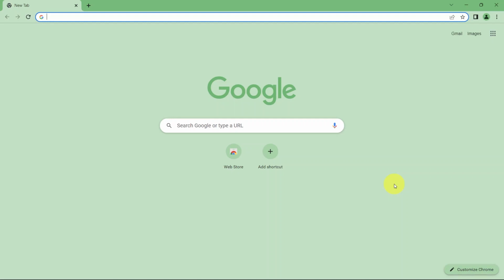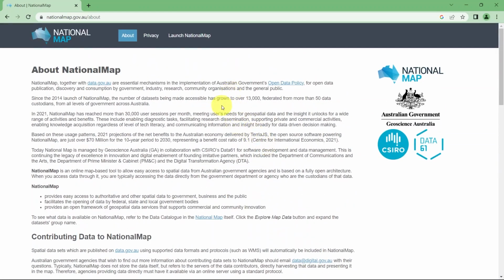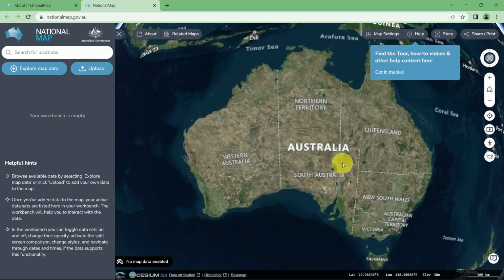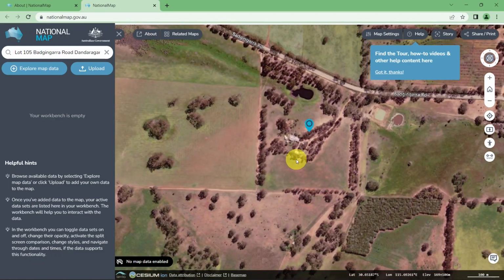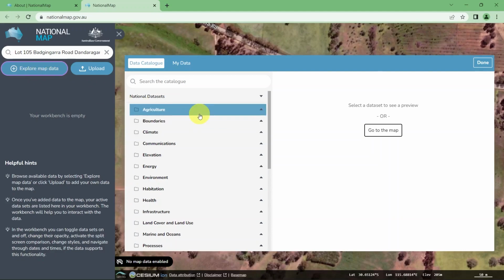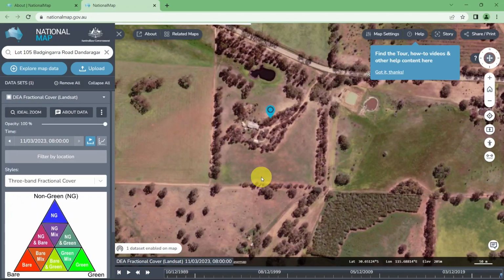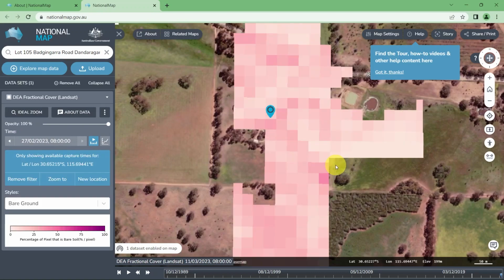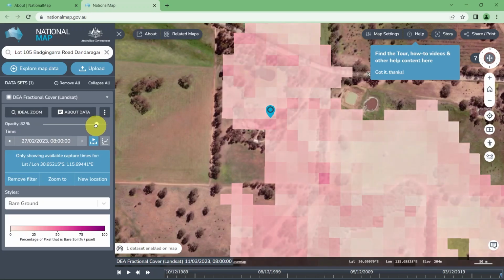*Updated* HOW TO: Monitor Groundcover Across Your Farm with Australian NationalMap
A simple, step-by-step guide to using the FREE GIS program NationalMap to monitor and assess groundcover across your farm.

The ability to monitor paddocks quickly and easily allows growers to swiftly mobilise alternate grazing options, protecting soils without disadvantaging the productivity of livestock.

*This is an update to the previous West Midlands Group HOW TO guide to Terria-Cube

This project is supported by funding from the Australian Government Future Drought Fund - NRM Drought Resilience Grants Program.